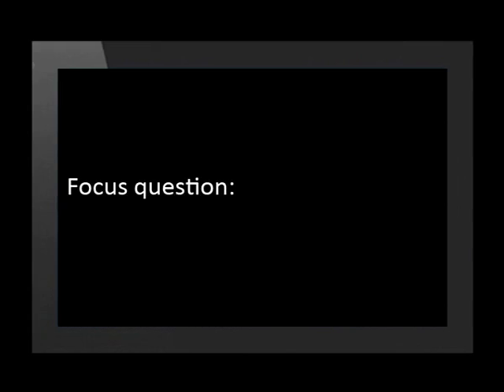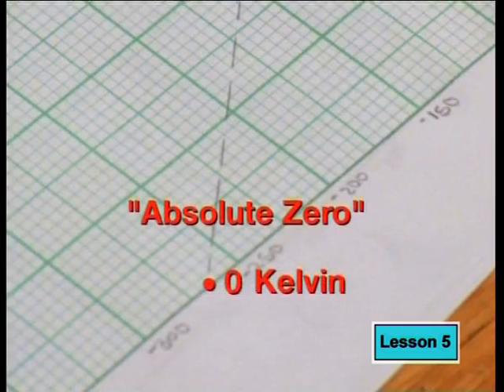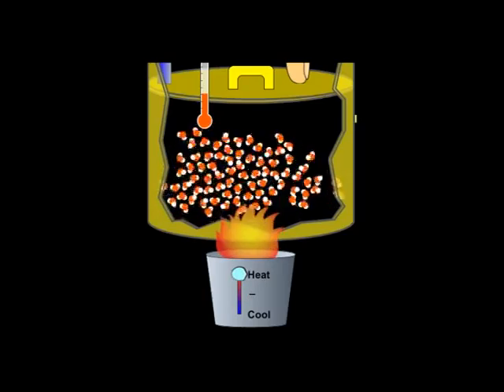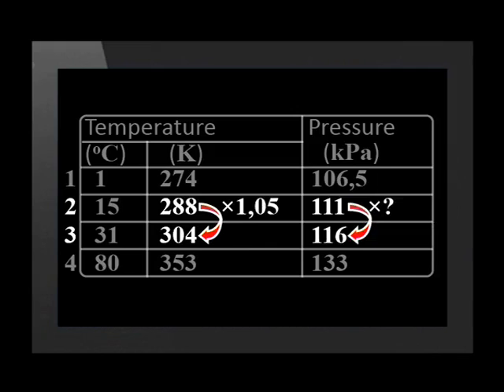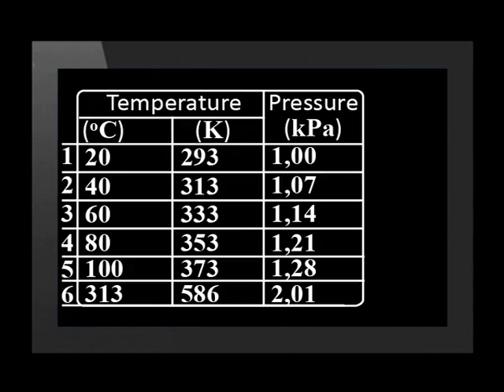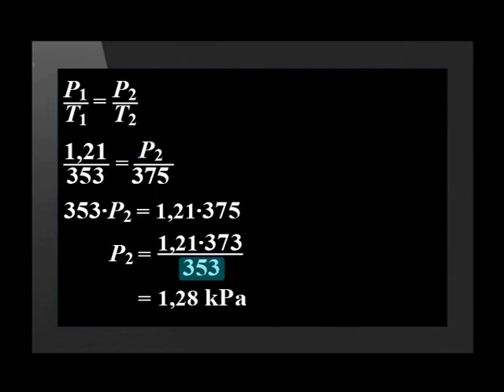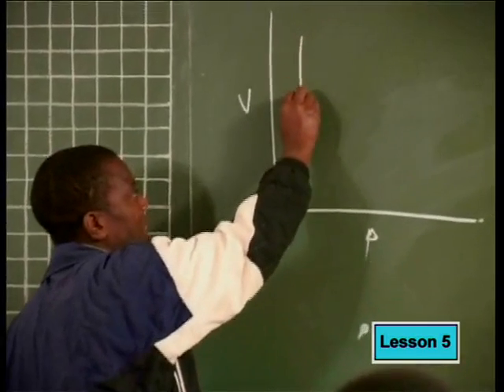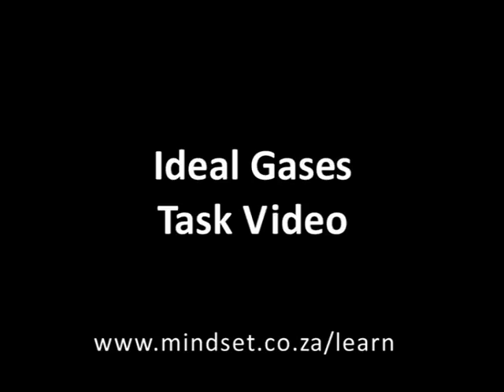Gay Lussac's Law Concepts